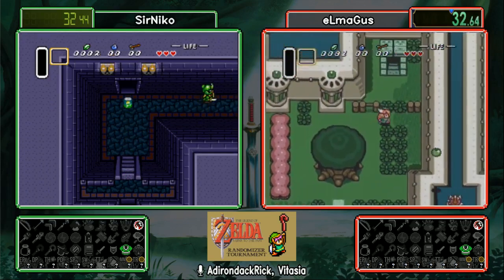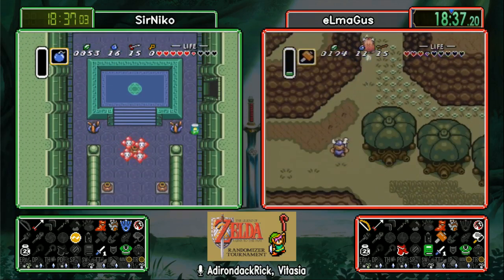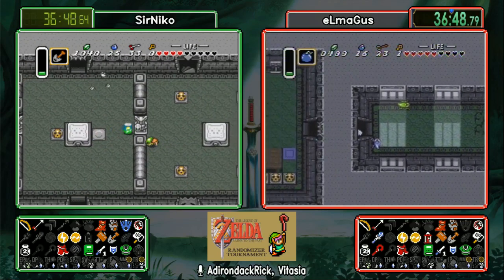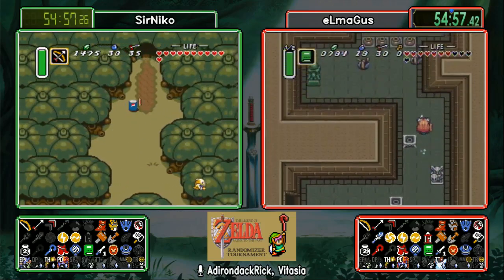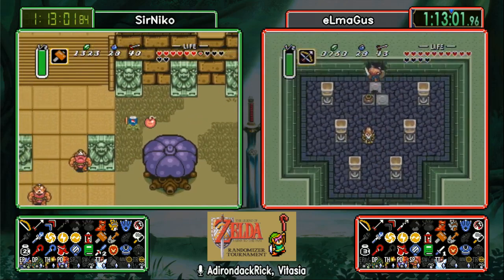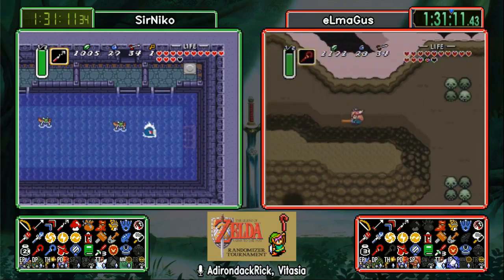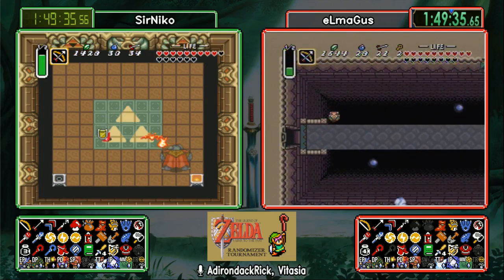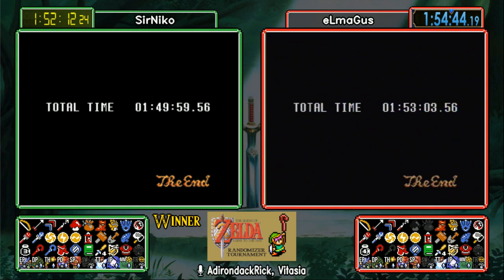SirNiko vs eLmaGus. ALTTP Randomizer Tournament Fall 2017